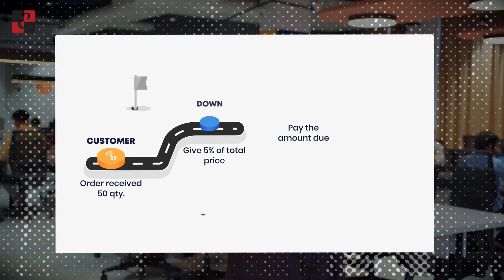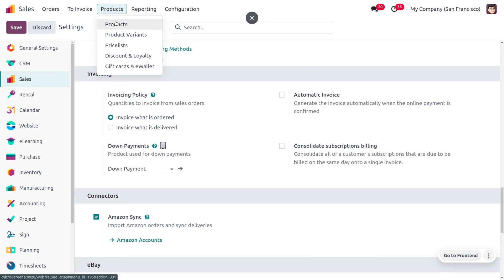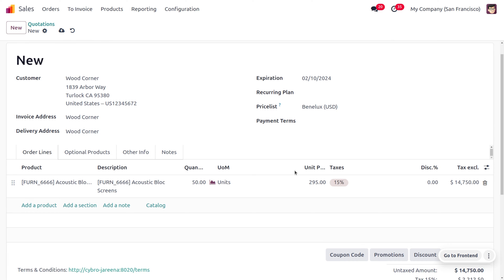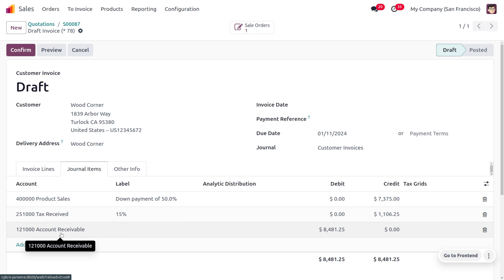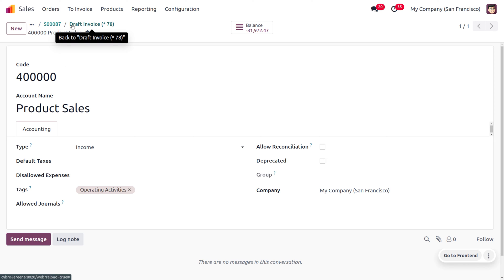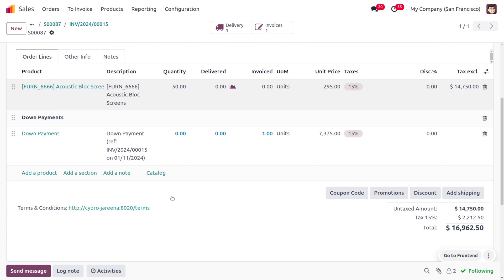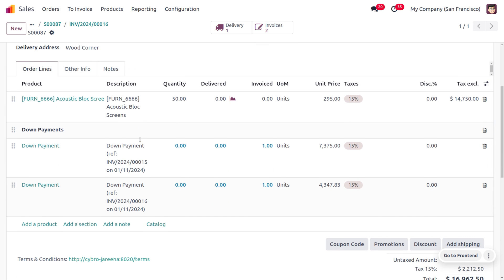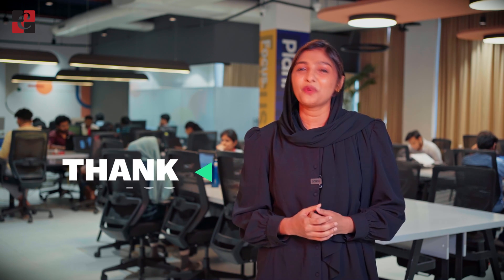#32 How to Make Down Payments in Odoo 17 Sales App | Odoo 17 Functional Tutorials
A down payment is an initial payment made when purchasing a big-ticket item, often an expensive item. It is a percentage of the total purchase price, and the remaining amount is typically financed through a loan or mortgage.

For example, when buying an item in large quantity, a down payment is usually required by the mortgage lender. This payment is a percentage of the item's purchase price, and the size of the down payment can vary.

The purpose of a down payment is to reduce the risk for the lender and to demonstrate the buyer's commitment to the purchase. A larger down payment often results in more favorable loan terms, such as lower interest rates and monthly payments.